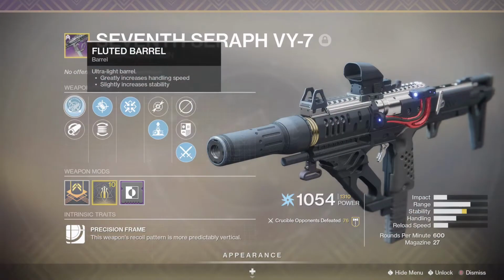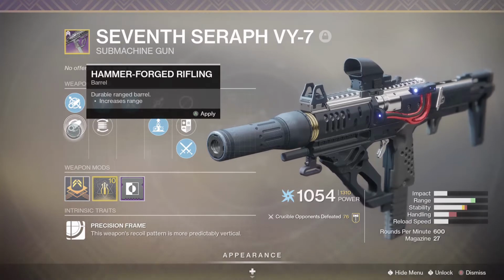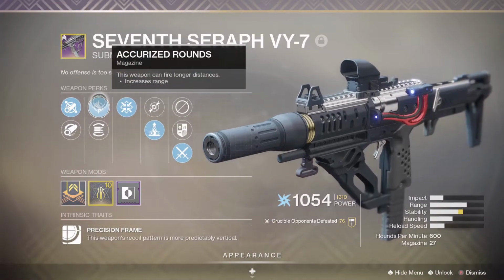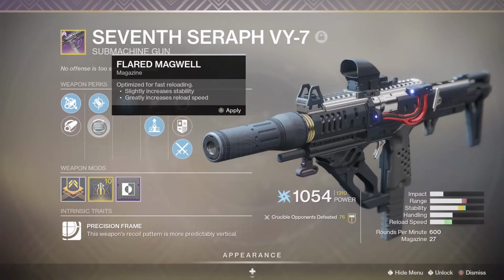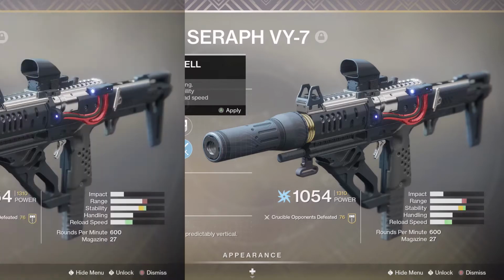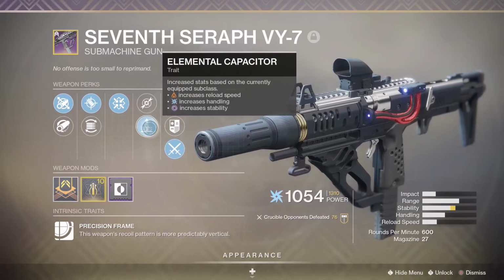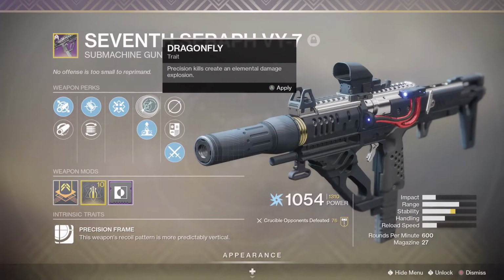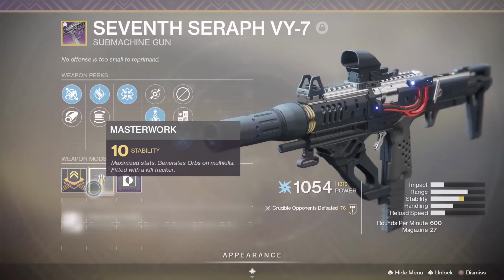Seventh Seraph Vy 7 Review | The Best SMG On Console!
The seventh Seraph Vy 7 Review is finally here and this gun does not disappoint.

intro + outro by Jnote

You can also find me here at these links